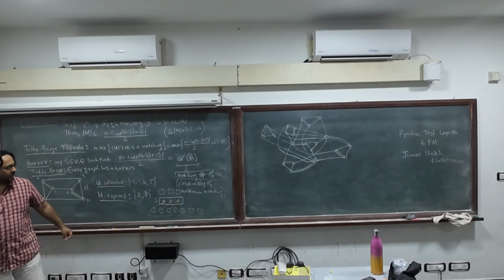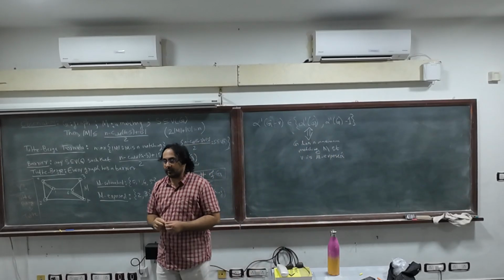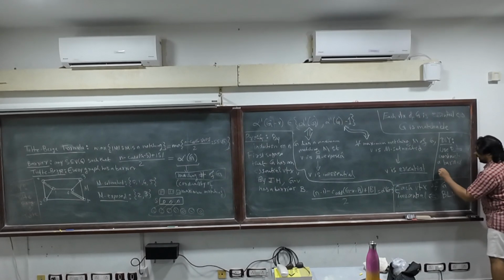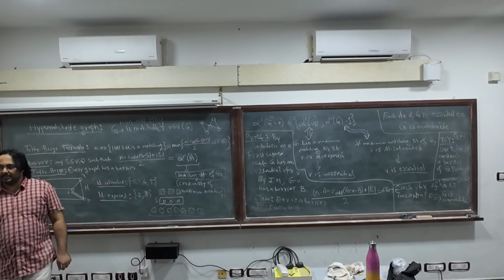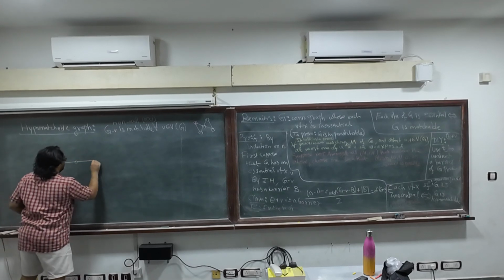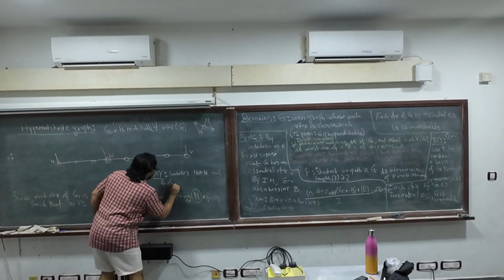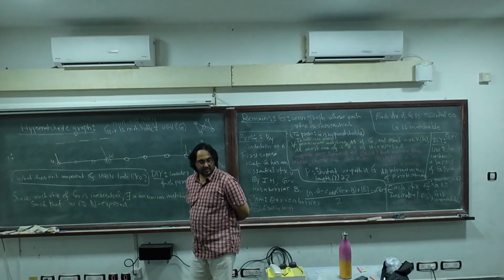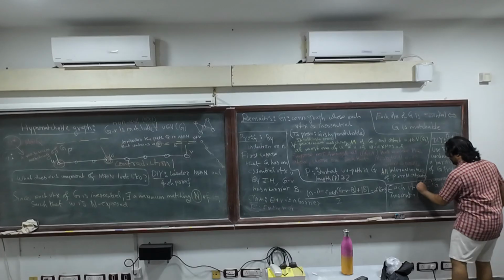Lecture-3: Proof of Tutte-Berge Theorem/Formula